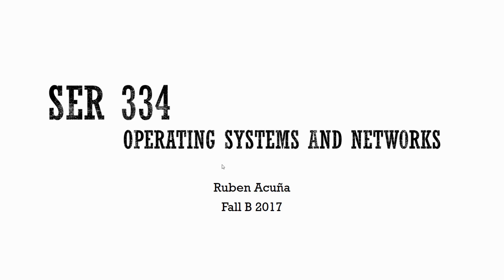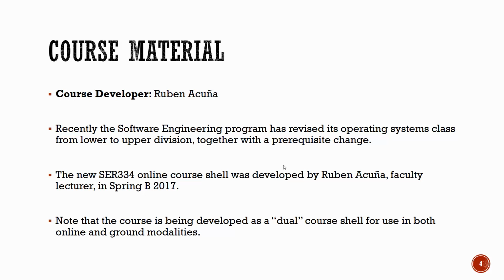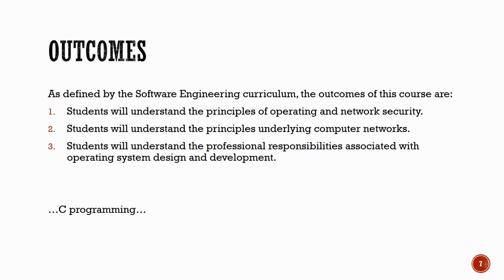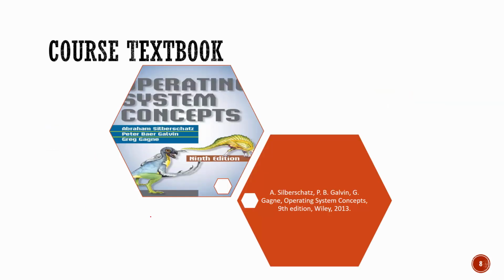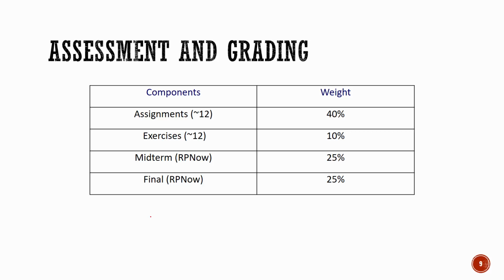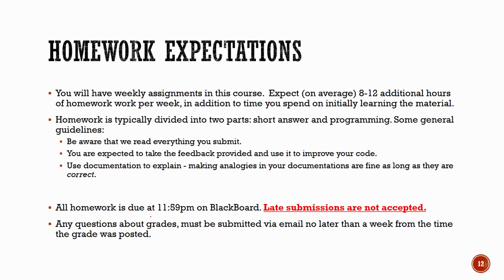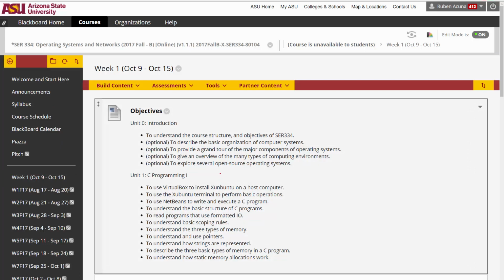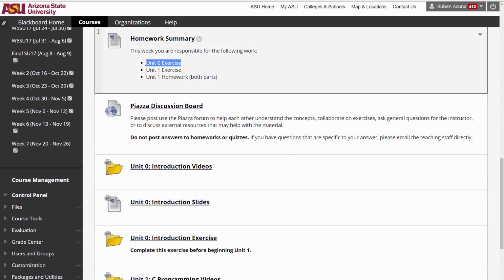[SER334] Fall B 2017 Course Introduction